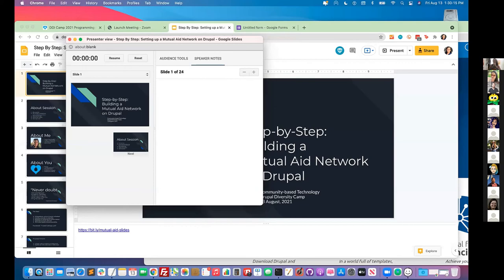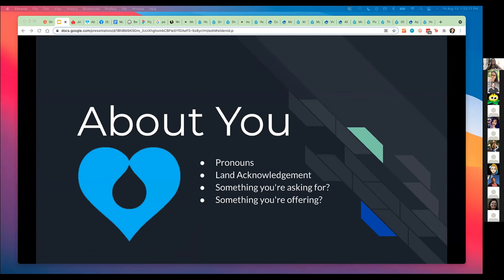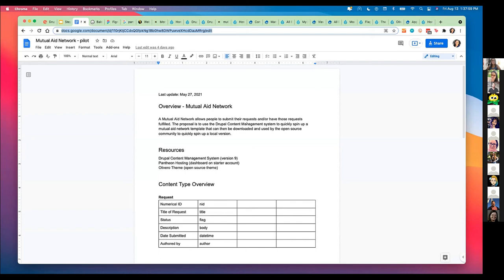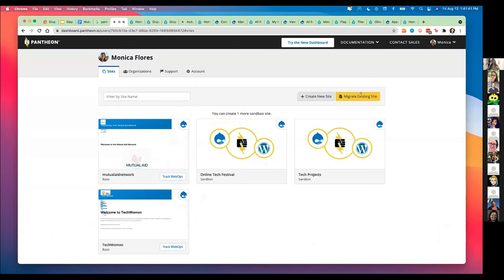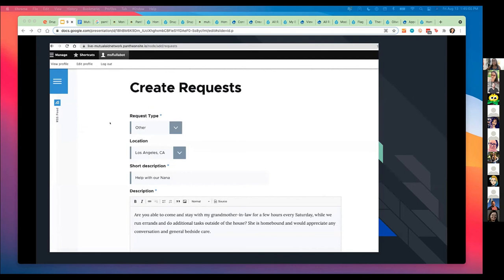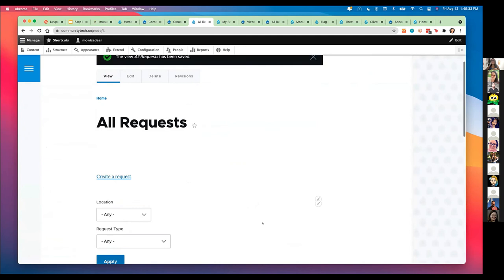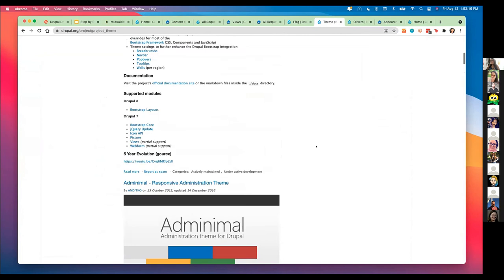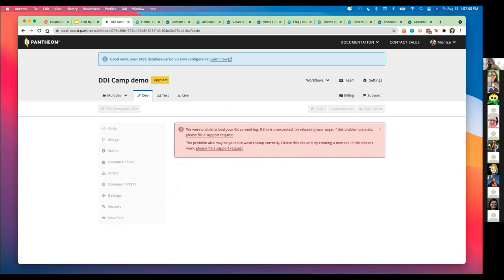Monica Flores: Step-by-Step: Building a Mutual Aid Network on Drupal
We'll walk through steps to building a Drupal-powered mutual aid network, including a "request" content type, views for that content type, and the Flag module to handle an ongoing flow of requests.

This website supports communities in building up connections and opportunities for mutual support through a Request List. Any volunteer user may submit a request, or fulfill a request.

"Never doubt that a small group of thoughtful, committed citizens can change the world; indeed, it's the only thing that ever has." - Margaret Mead